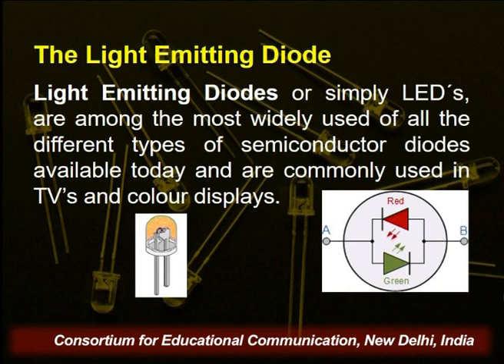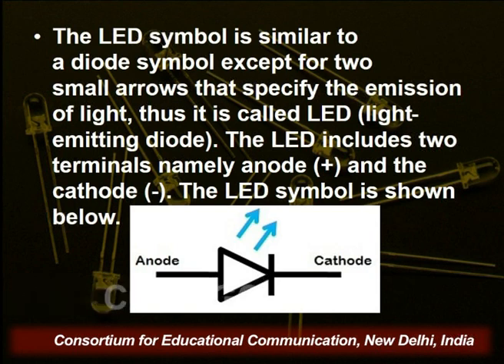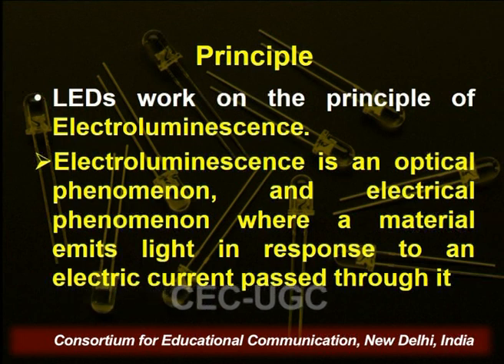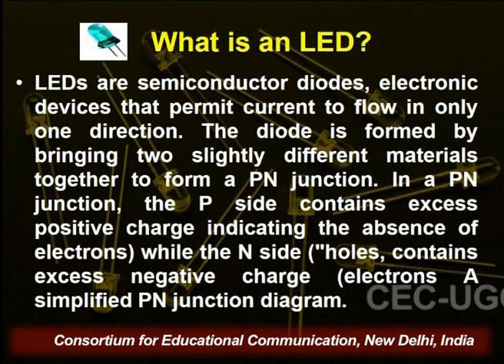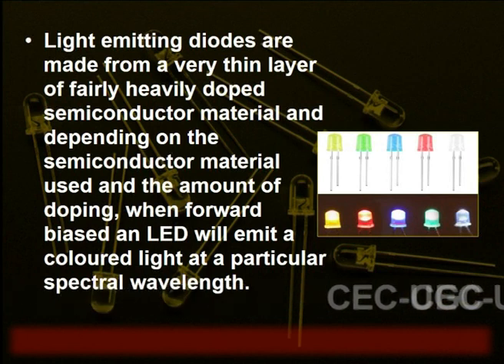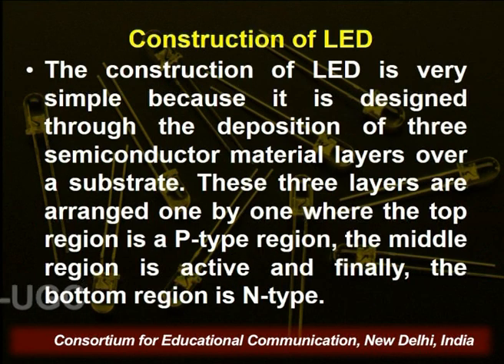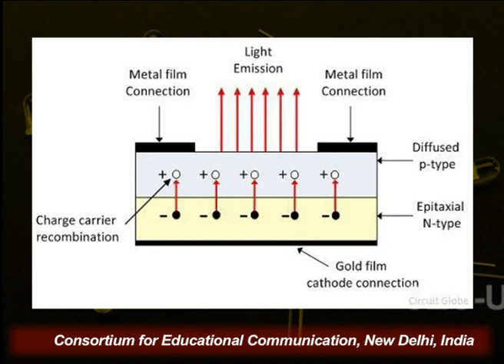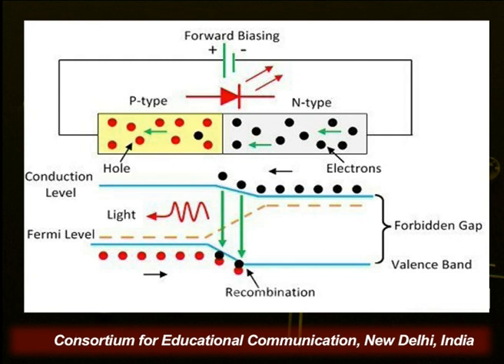The Light Emitting Diode - 1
This Lecture talks about The Light Emitting Diode - 1.